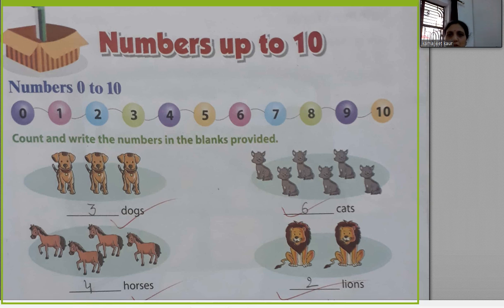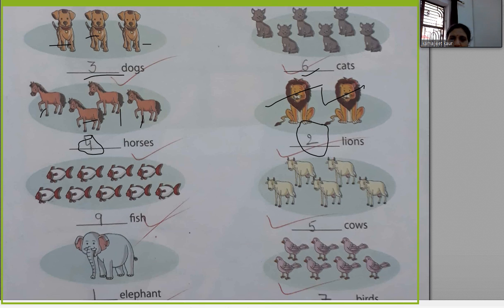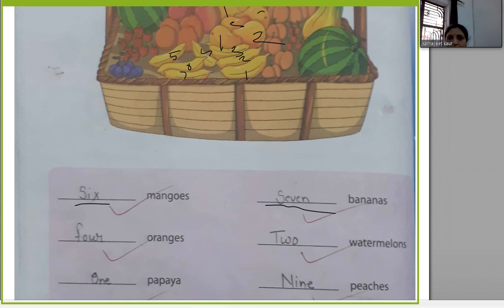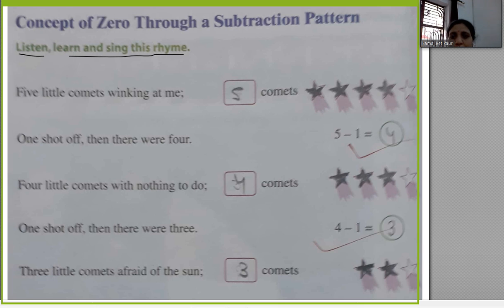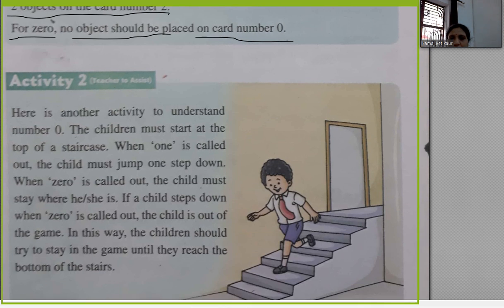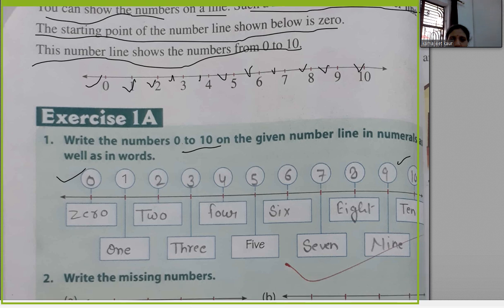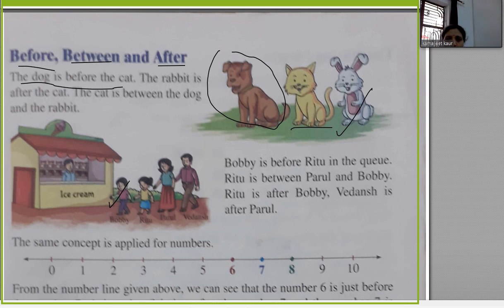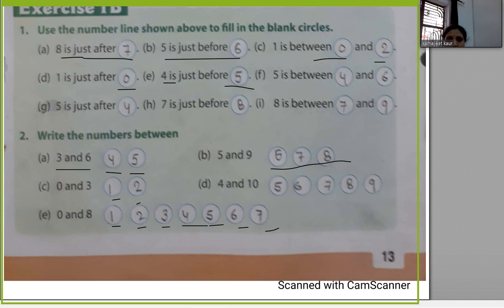Maths Class 1 Chap 1 Part 1